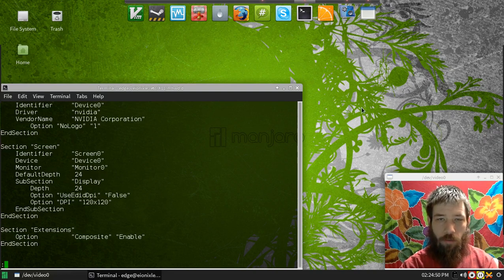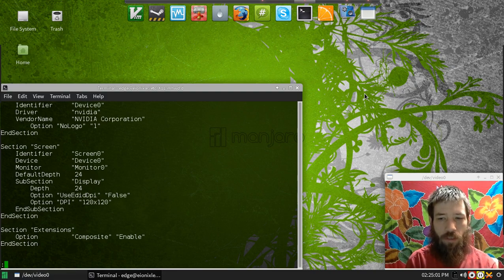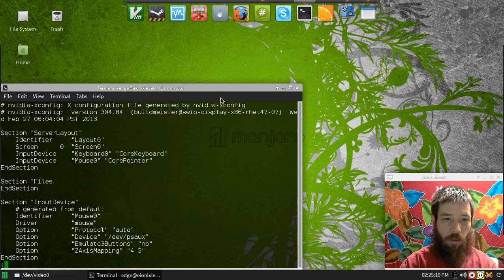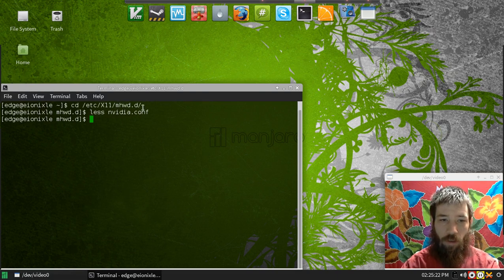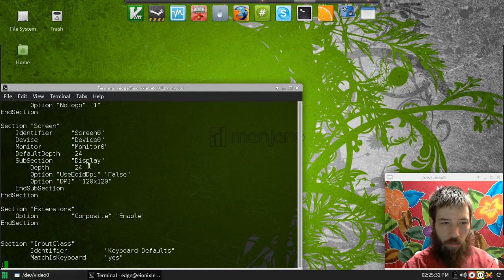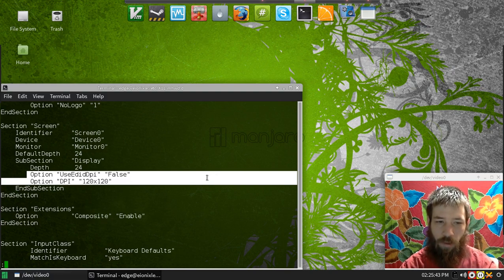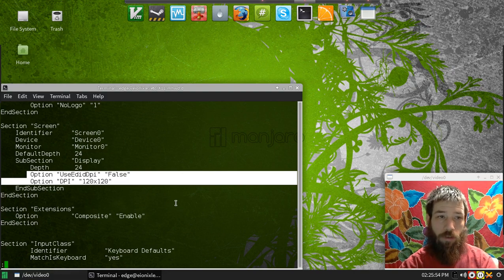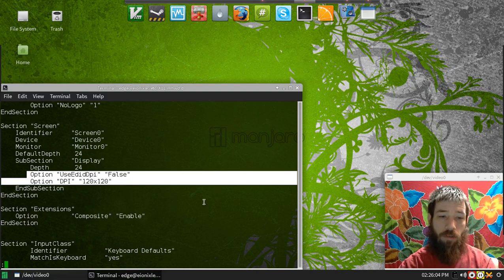Manjaro Linux - nvidia gt440 - Incorrect DPI in the display manager(Solved)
I was having a DPI issue within my display manager. The fonts were HUGE. Here is how I fixed it :)